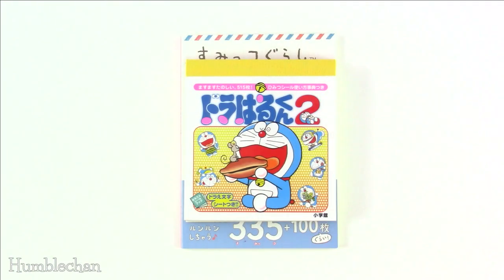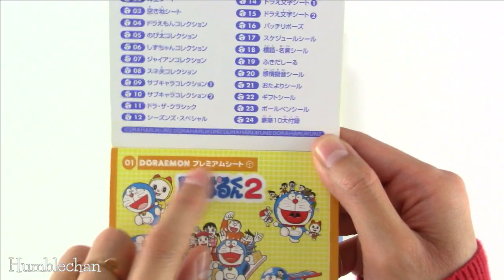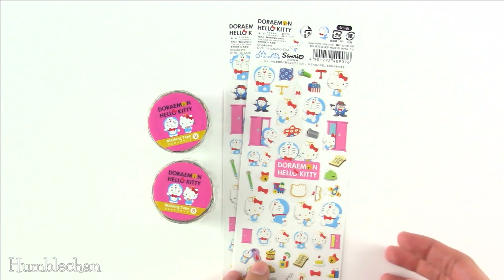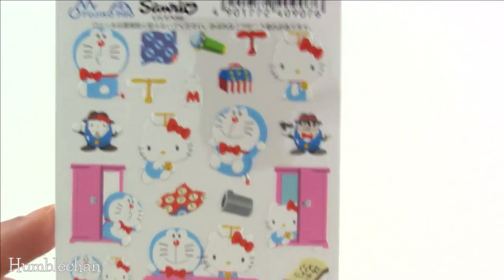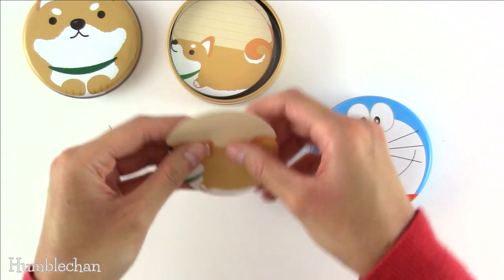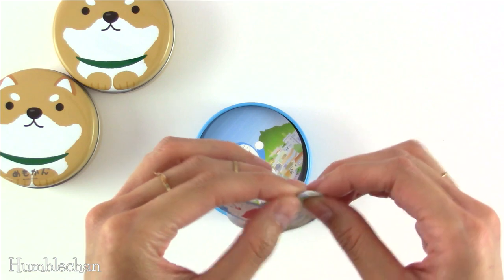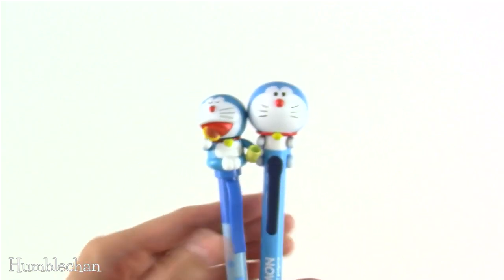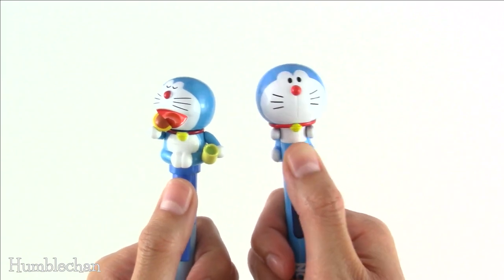Stationery Haul from Amazon Japan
In anticipation of my Doraemon order from Hobonichi, I ordered some Doraemon stationery items, along with some other super-cute items from Amazon Japan! 📮🐕 I recorded this on the 8th and got my Hobonichi order on the 9th!

Everything else I showed was ordered from Amazon Japan.  The URLs for product pages on Amazon Japan are crazy long, and I've had problems using URL shorteners for Amazon Japan URLs before.  If you'd like to find these products, please go and copy and paste the product names into the search bar

• Doraemon sticker book #1:
ドラはるくん (2) (まるごとシールブック) (日本語) Paperback Bunko – 2001/3/8

• Doraemon sticker book #2:
ドラえもんシールブック ぺた・ドラ (まるごとシールブック) (日本語) Paperback Bunko – 2015/12/10

• Sumikko Gurashi sticker book:
すみっコぐらし 4さつめのシールブック (日本語) Paperback Bunko – 2017/11/17

• Doraemon + Hello Kitty washi tape:
ショウワノート マスキングテープ B ドラえもんキティ 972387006

• Doraemon + Hello Kitty sticker sheet:
ショウワノート シール ドラえもんキティ 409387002

• Corgi memo tin:
ビバリー メモ どうぶつめもかん しばいぬ MK-132

• Doraemon memo tin:
ショウワノート メモ帳 メモ キャラめもかん ドラえもんA MK-064

• Doraemon action ballpoint pen [same pen in Hobonichi store]:
ショウワノート アクションボールペン ドラえもん 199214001

• Doraemon action ballpoint pen:
ドラえもん アクションボールペン(I'm DORAEMON)